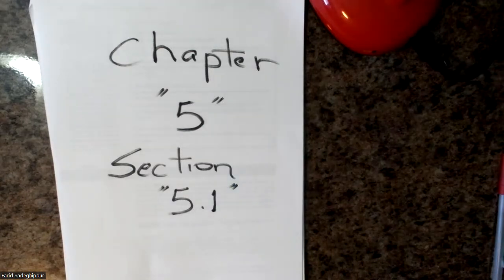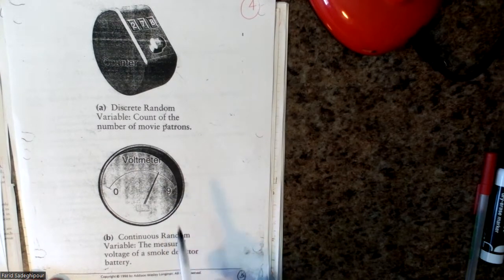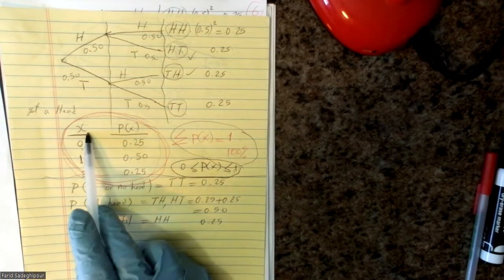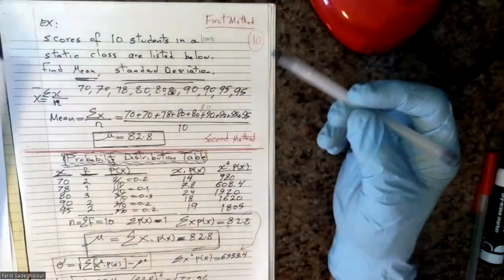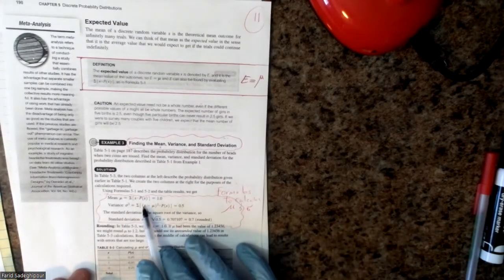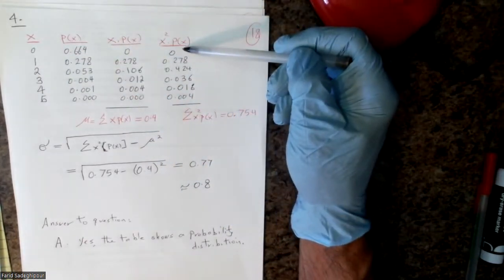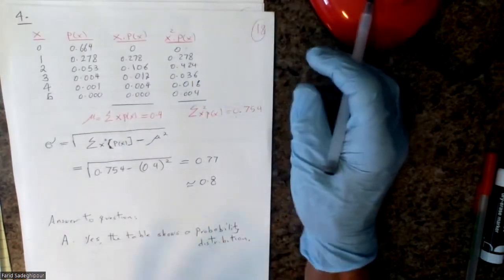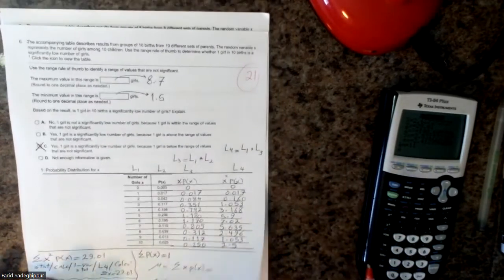Section 5 .1 Video